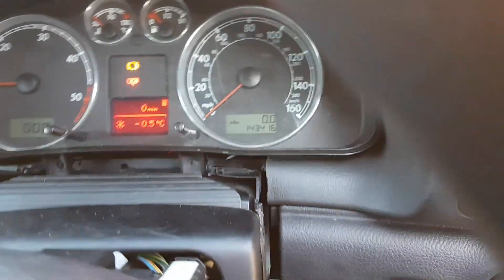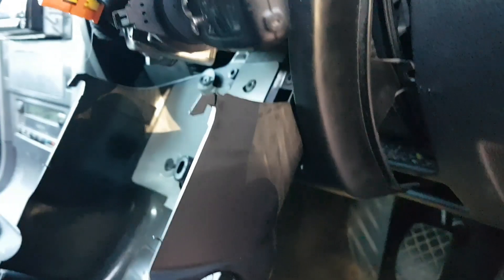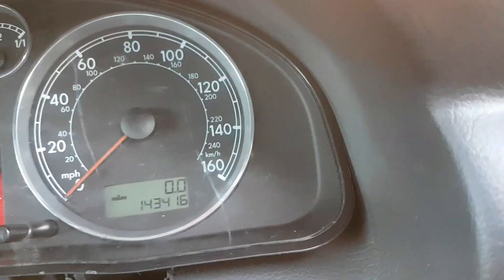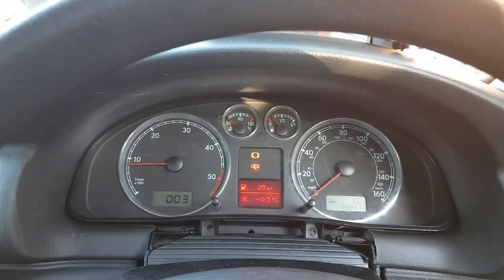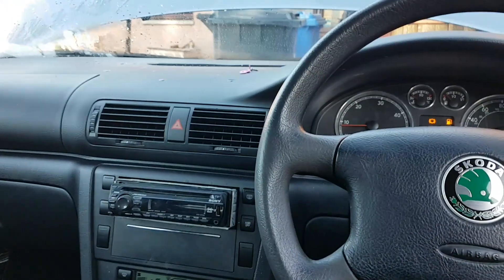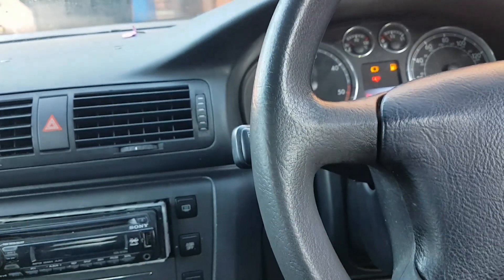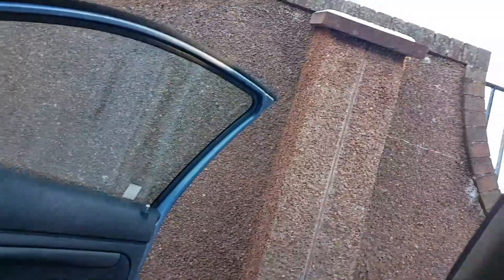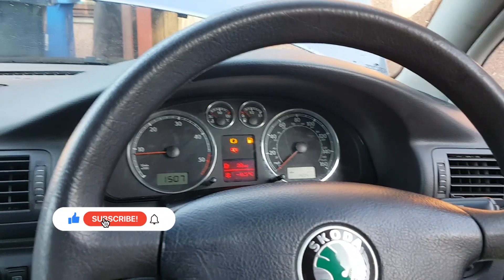Bricked Skoda superb instrument cluster.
Project Skoda superb mk1 1.9Tdi with Passat instrument cluster fitted  In this video i show the Skoda superb with Passat  instrument  Fitted If you would like to know how i did it email me or pop on to my weekly live and i will tell you how.